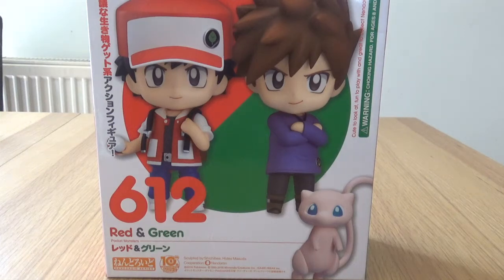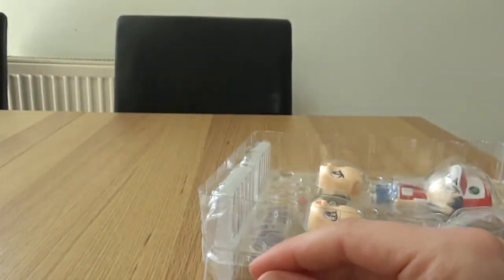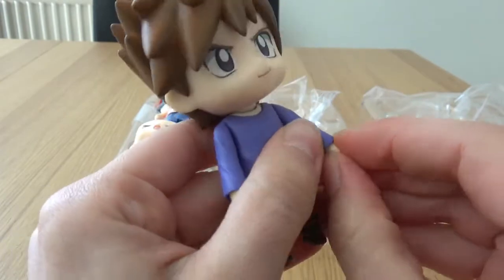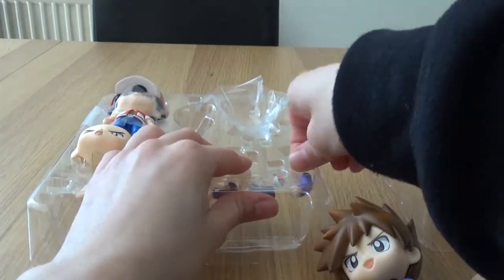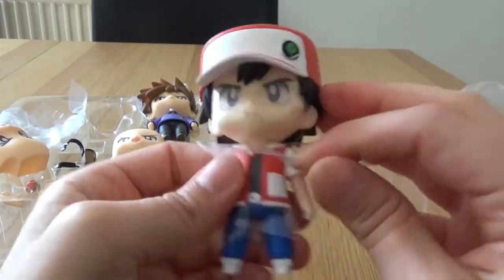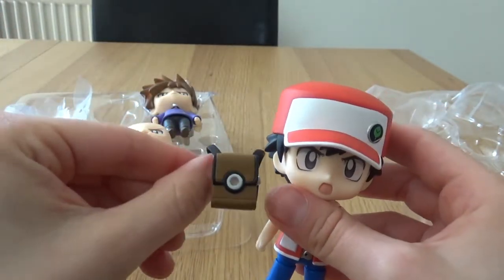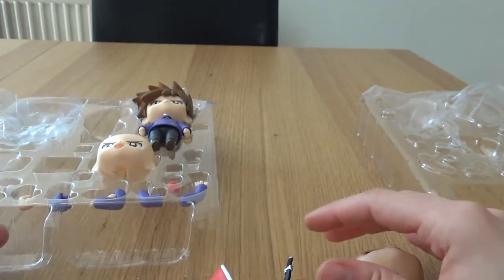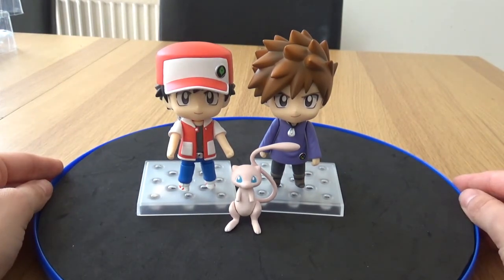Pokémon Nendoroid Review: Red/Green (612)